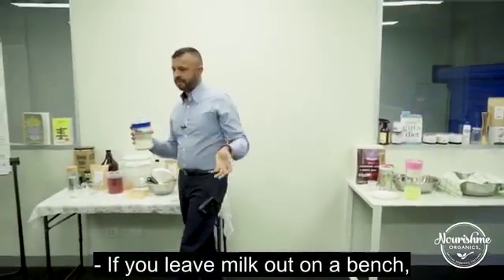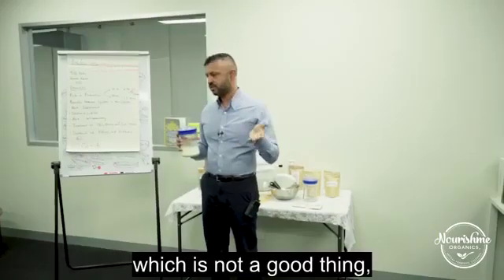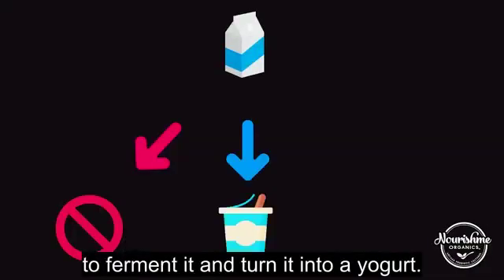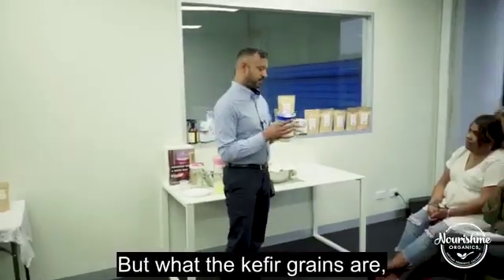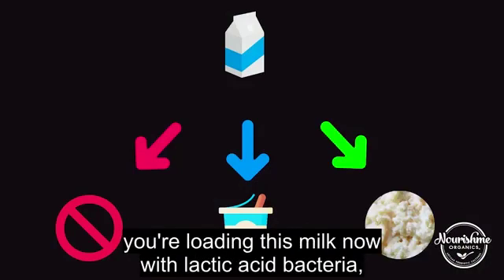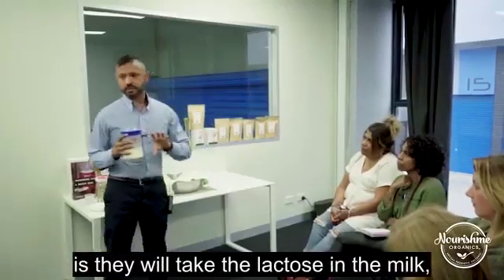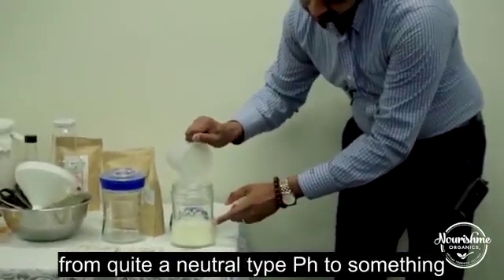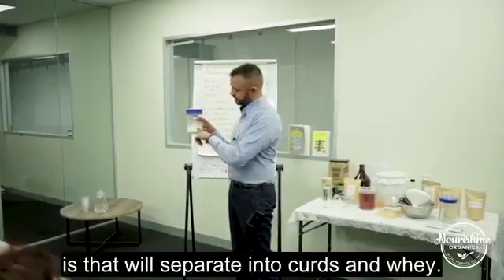How To Make Kefir: How Milk Grains Actually Work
What actually is milk kefir and how do milk kefir grains work? Kriben Govender offers a simple explanation. Kriben Govender is a food scientist, registered nutritionist and founder of Nourishme Organics.

Connect with Kriben Govender